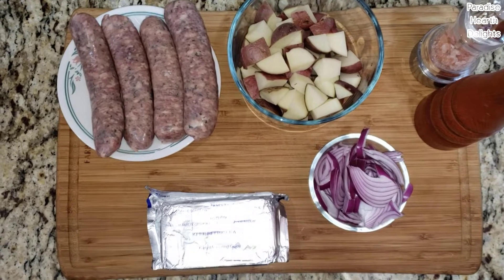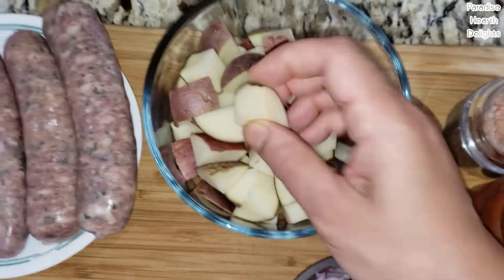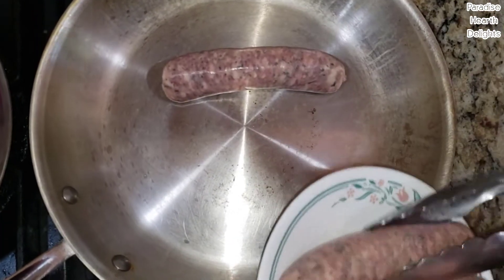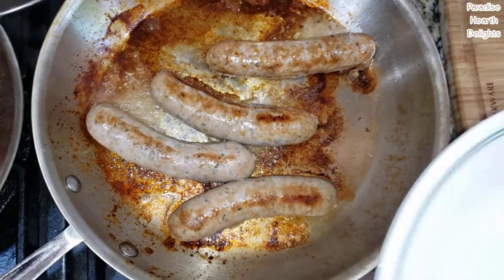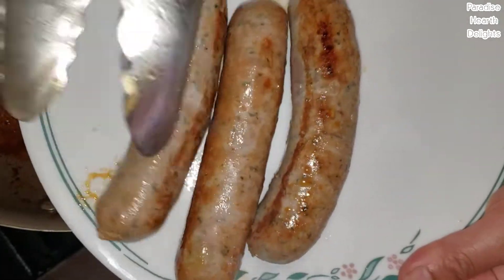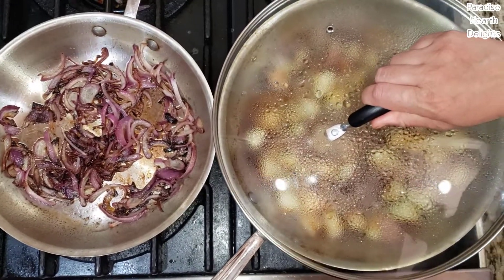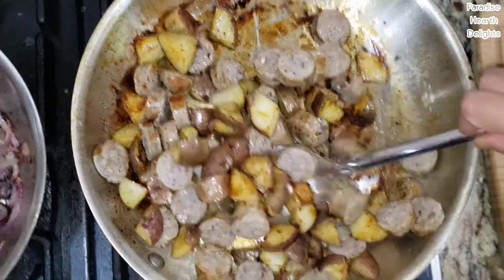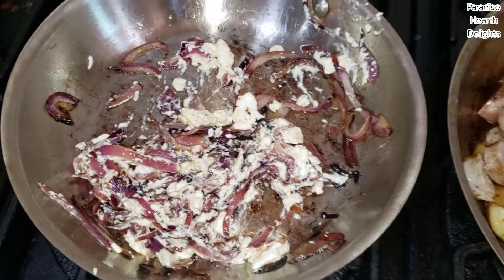English Bangers and Hash with Creamy Carmelized Onions